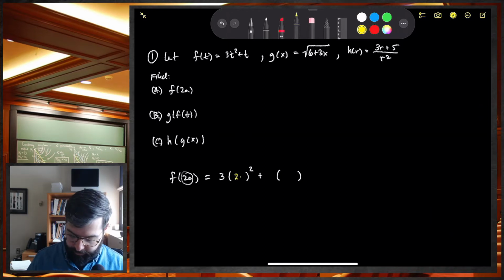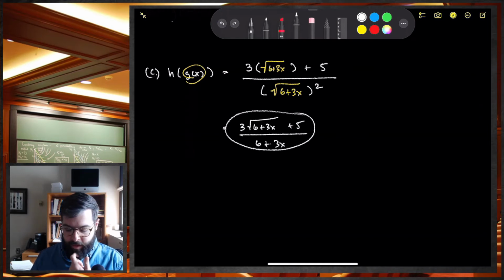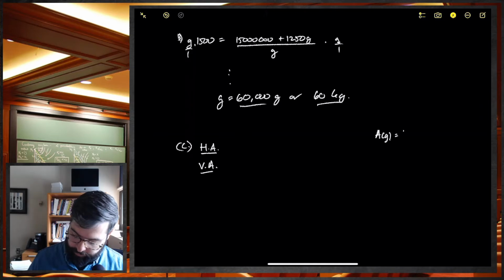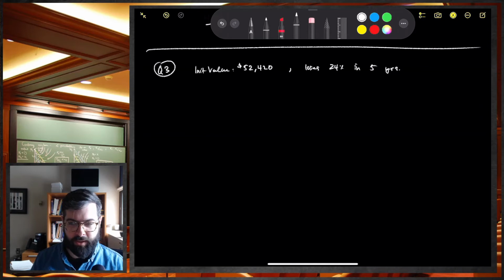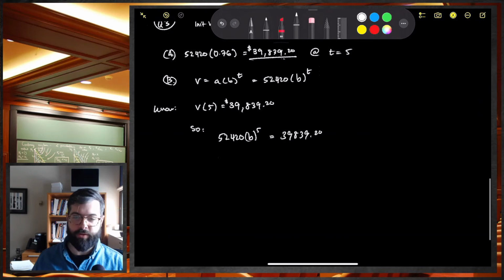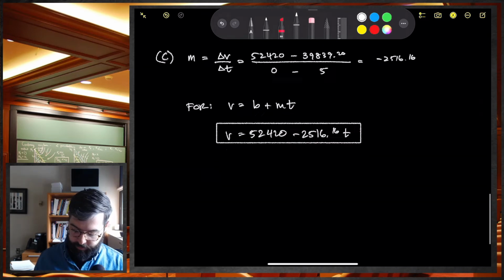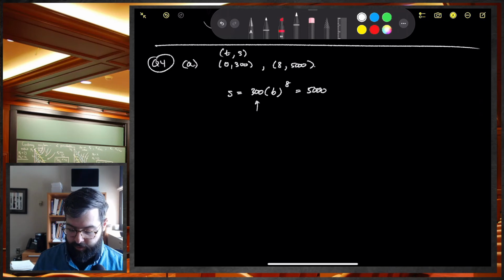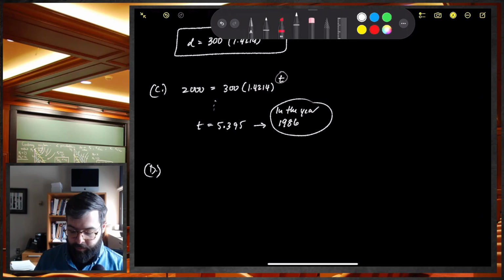mat 152 midterm part 2 guide